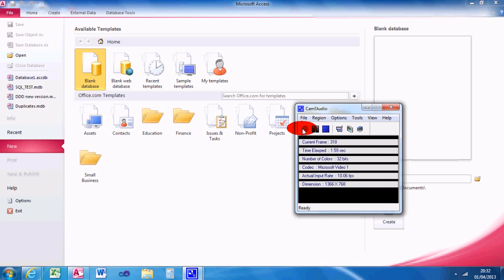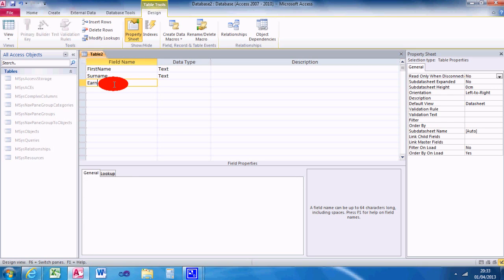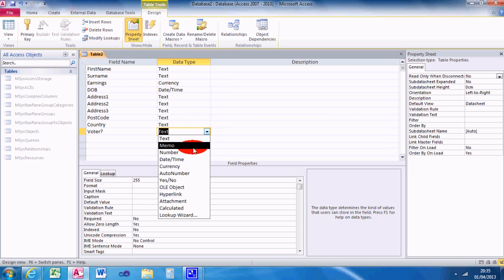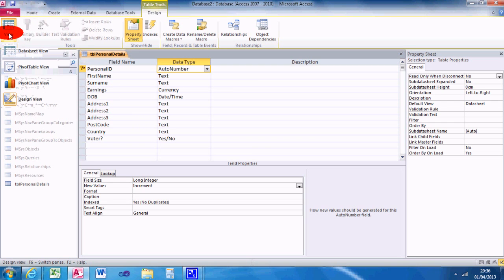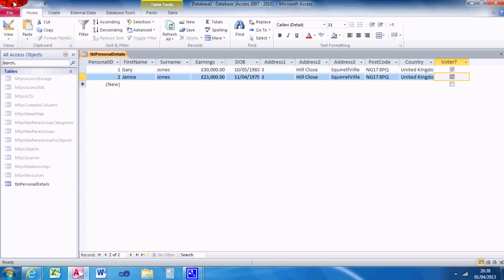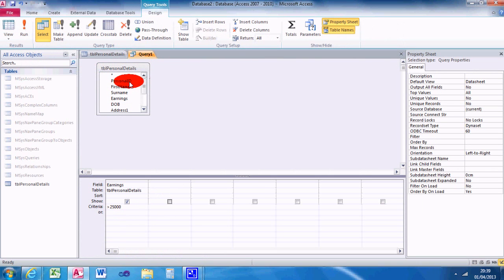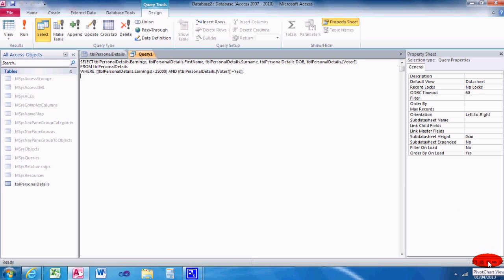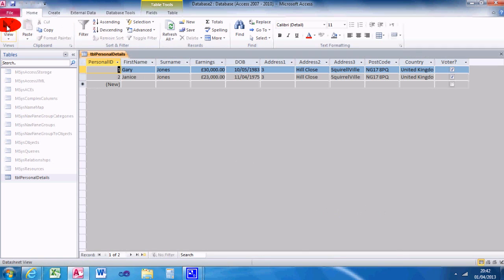Create Table and Query Access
Query and Table in MS Access